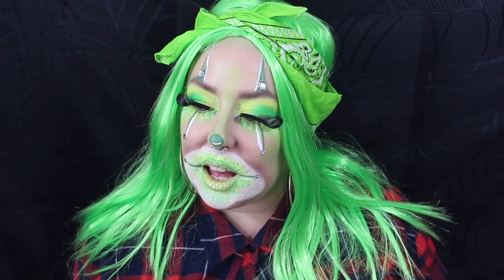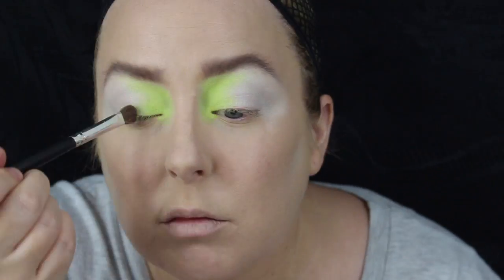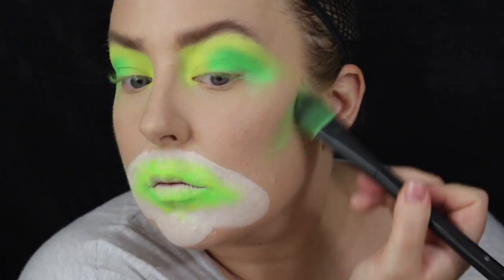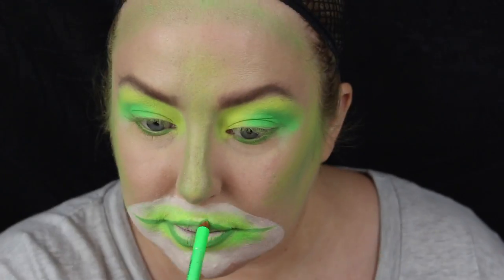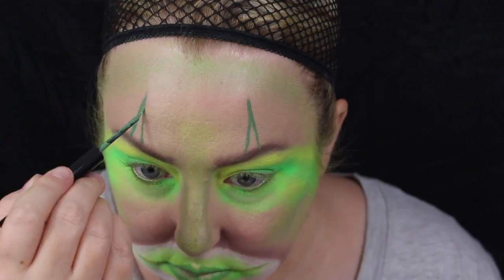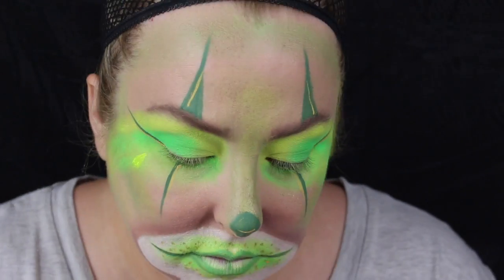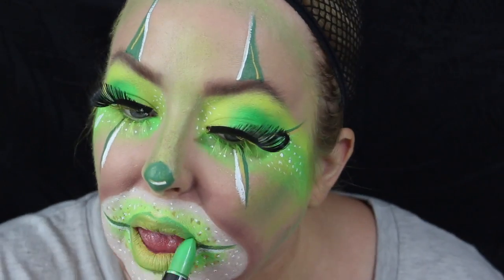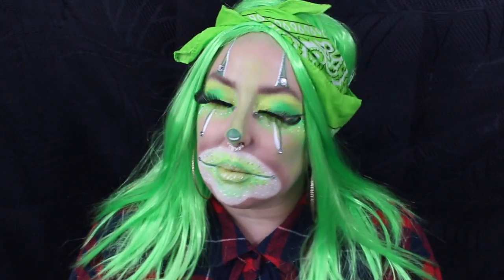Gangster Clown Makeup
Hi everyone so this is my Neon Gangster Clown look, hope you all like it. Ive never done a clown look but loved the neon colour so thought what better that a gangster clown. Absolutely loved Chrisspy's gangster clown look and the video, so thats what inspired me to do this look.

As you know this channel is full of different themes all the time depending on whats happening in my life and how i feel etc.